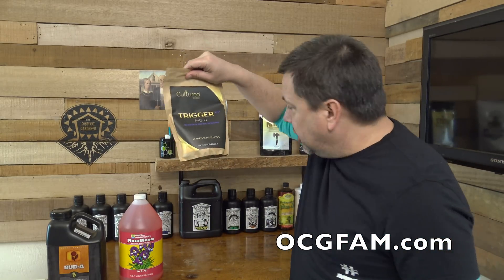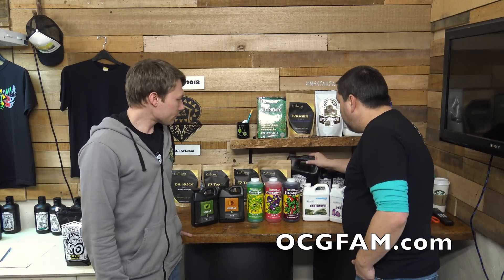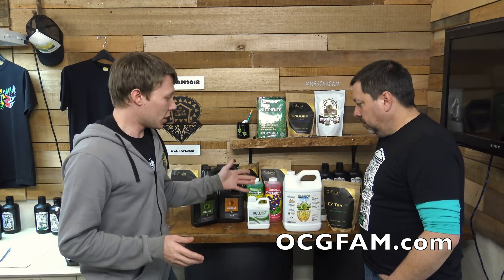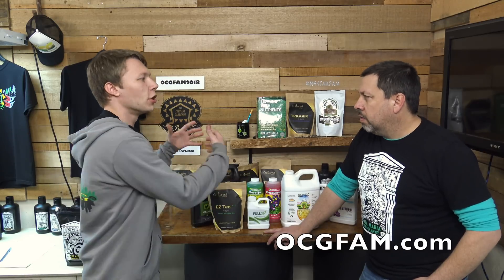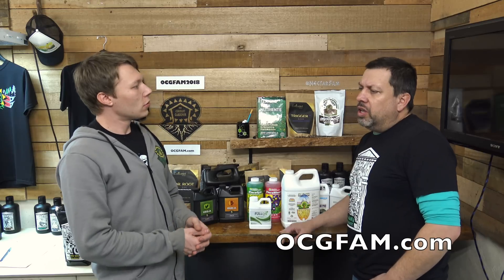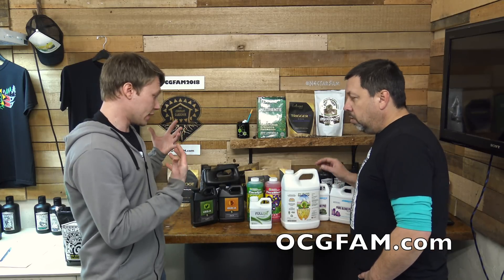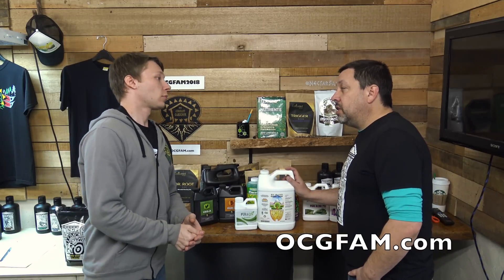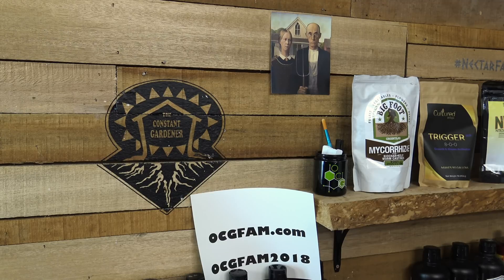Enhancing your synthetic nutrient regimen with natural inputs | OCGFAM 216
Tim McCormick, President of Cultured Biologix tells us about how you can enhance your synthetic nutrient regimen with natural inputs to improve the quality, quantity, and efficiency of your grow op.